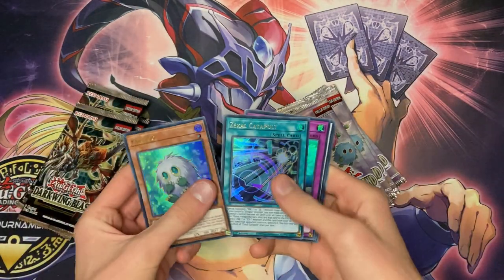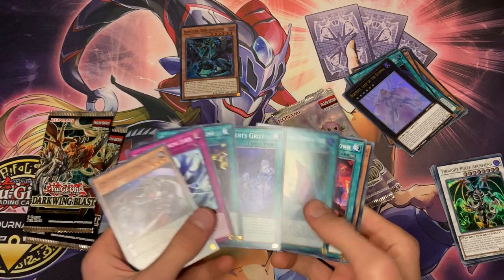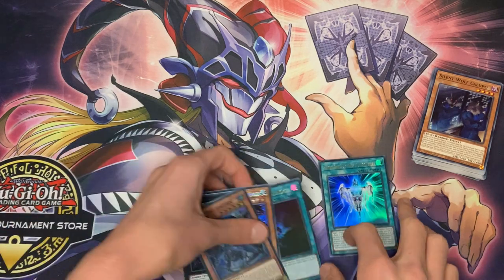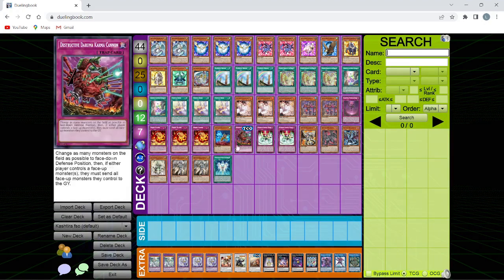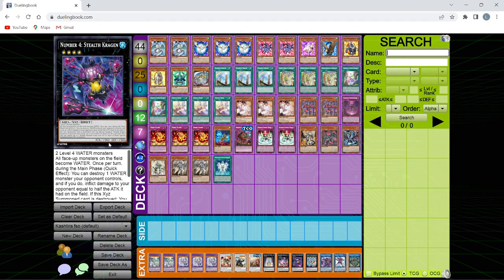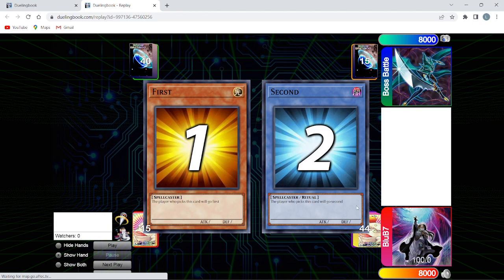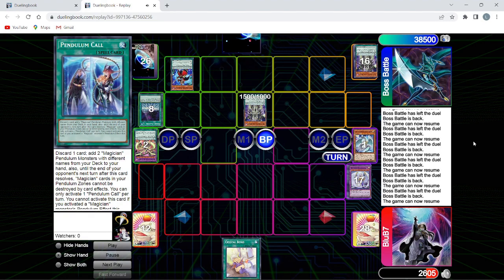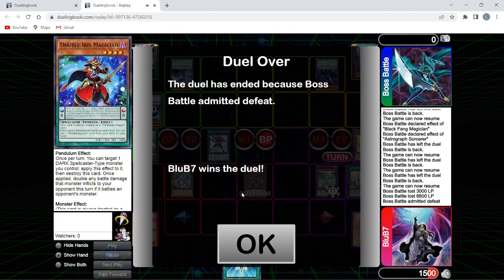Yu-gi-oh From Square One: Episode 5 Z-Arc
I have several things planned for next episode :).